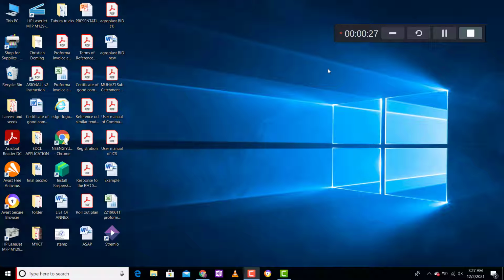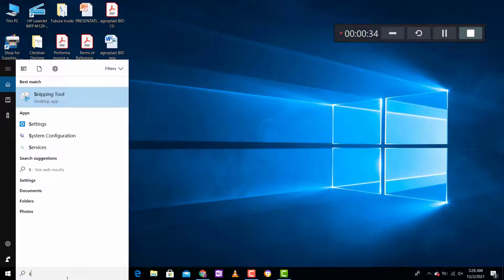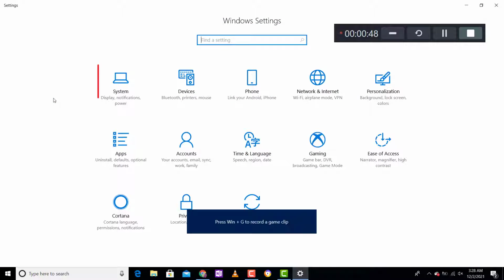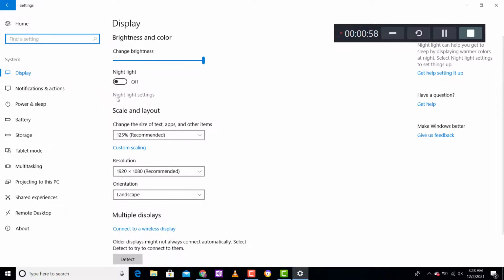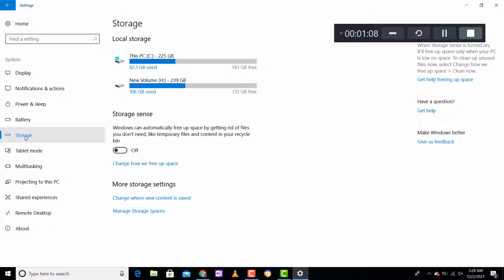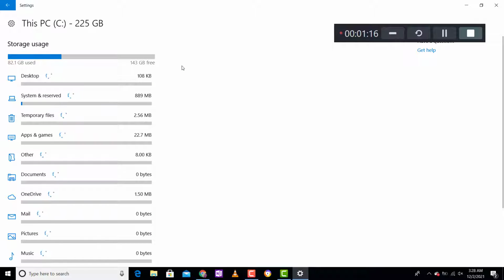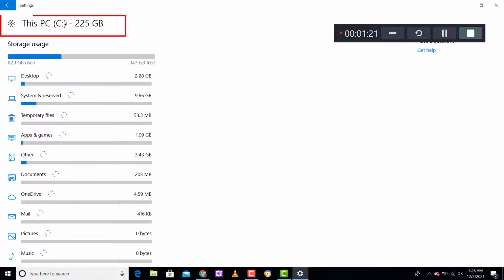How To See Storage Space On PC | View Disk Space on Windows 10 PC & See how it's Used (Easy Method!)